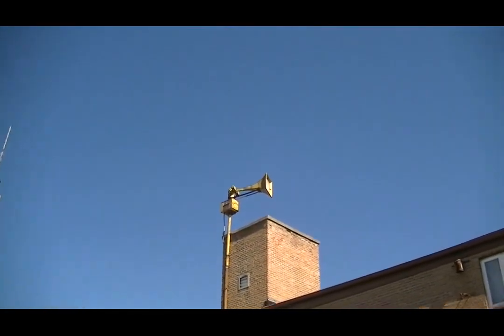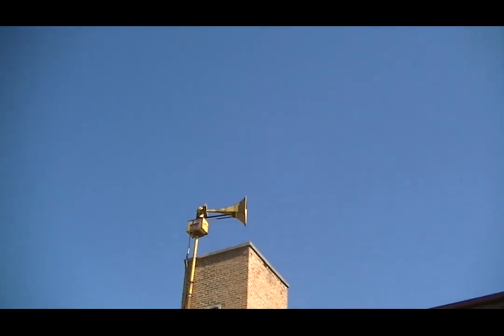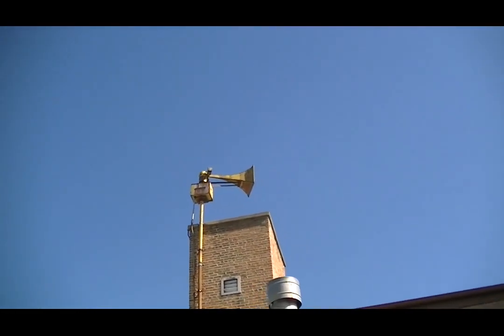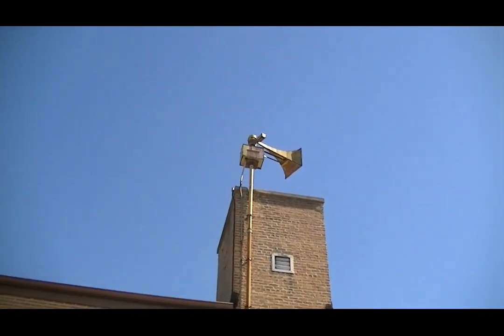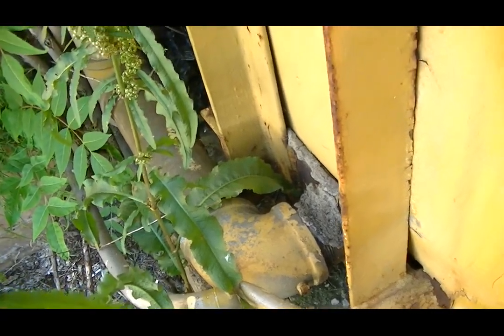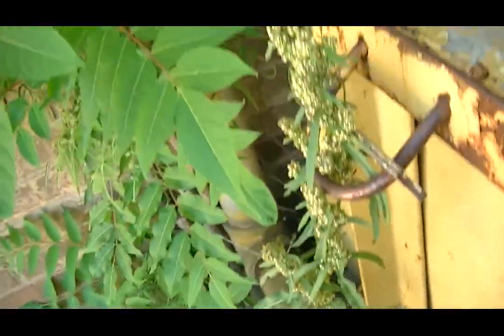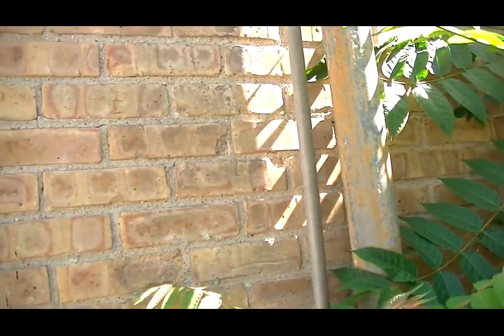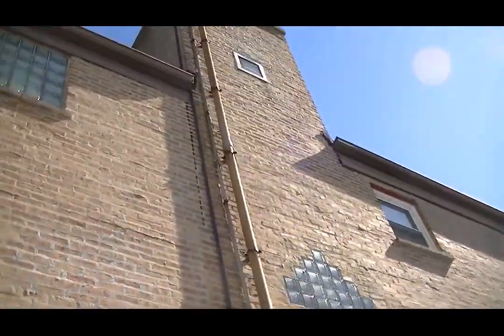Robbins il, thunderbolt 1003a tour. Just look at the blower box. siren archives episode 3.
Dont use content without permission.
Siren, Fs thunderbolt 1003.
Location. police dept. 137th st. (Near the fire dept)
Day recorded, 6/20/22
This location is based off of madison illinois 1003a, and richland center wisconsin 1003b.
The blower box looks bad. Just look at it. This is my second 1003 i filmed on my channel
Theres a mystery siren thats co mounted with this. But i dont think you guys can see it. I just checked the siren map and then they said there was a darley champion sitting next to it. I didnt know that until now.